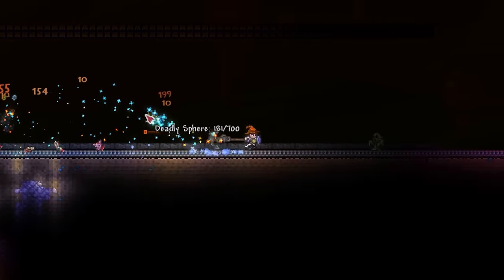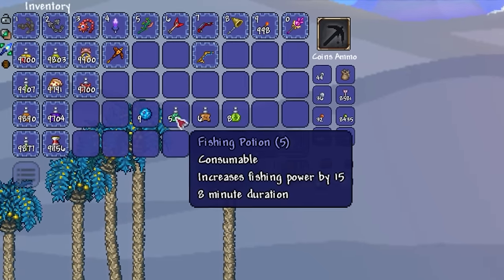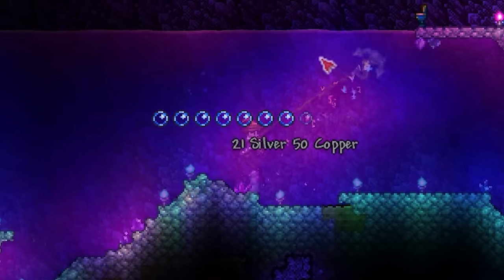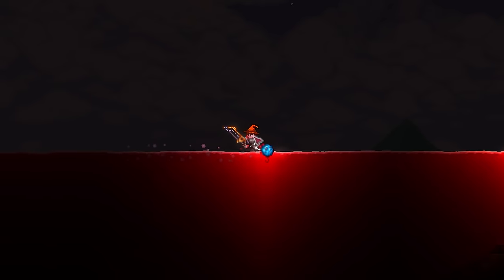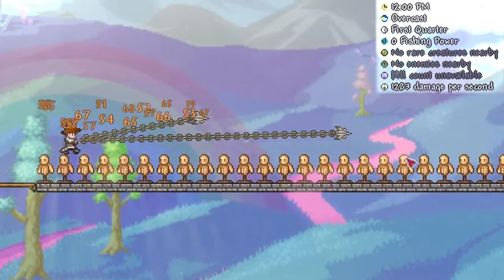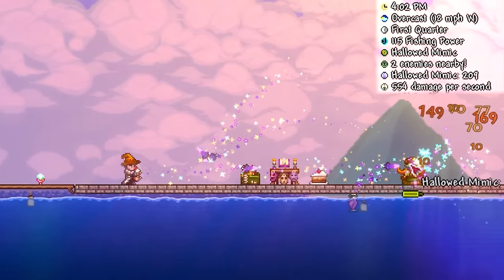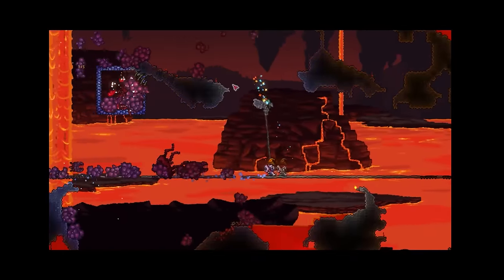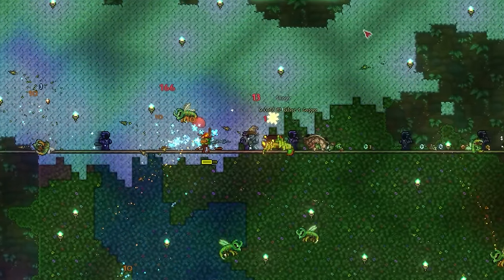The Anchor, Terraria's most pointless weapon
The Anchor, Terraria's most pointless weapon The Anchor. Today we take a look at a Terraria weapon I've been wanted to review for ages now, as despite it not really having any remarkable attributes, it just finds itself as one of the most pointless in the game. With it coming at a point where the same amount of effort can be put in to obtain alternatives like the Drippler Crippler! So enjoy another Terraria weapon roasting for a good 4 mins!